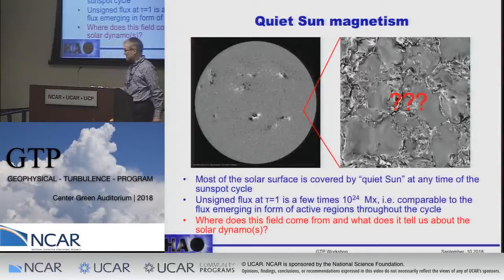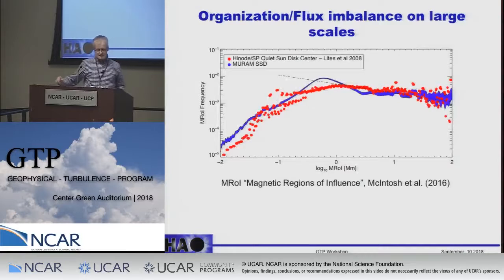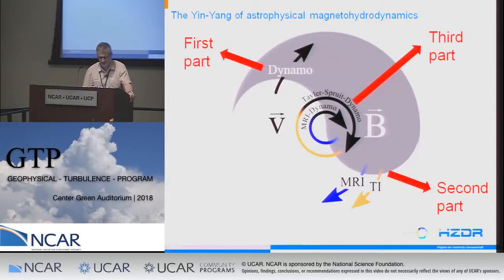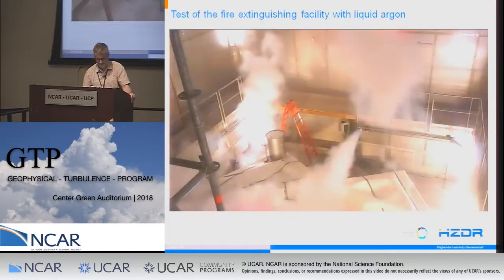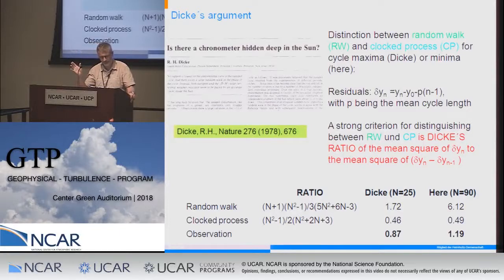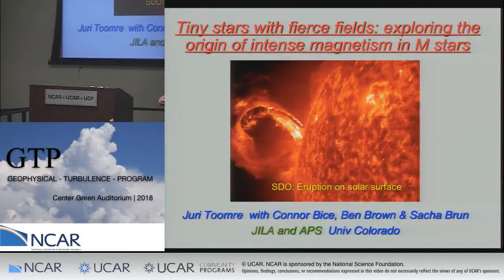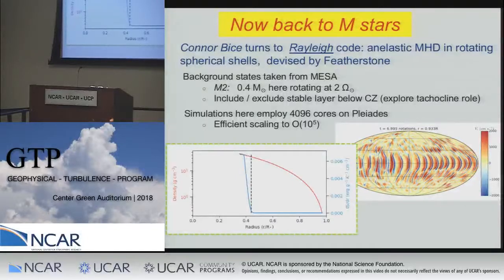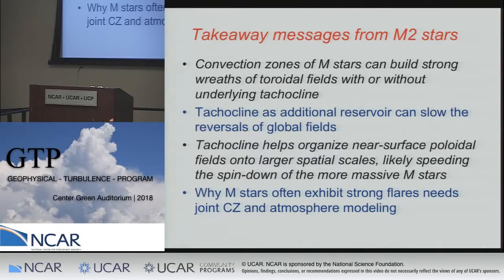GTP 2018 DAY1 PM2